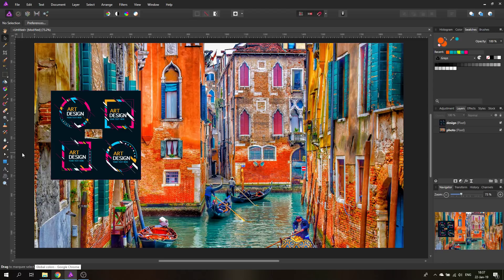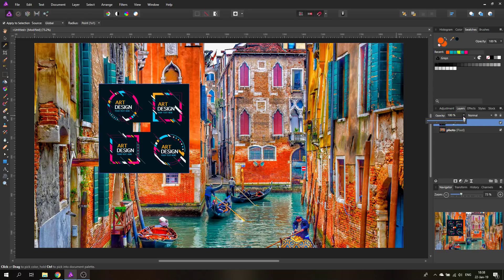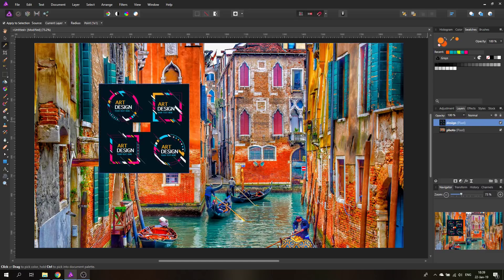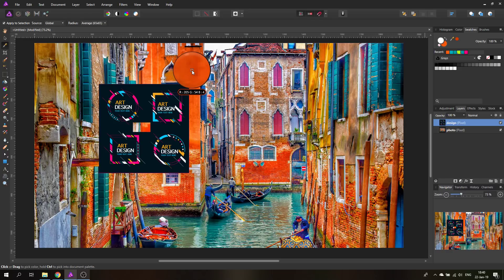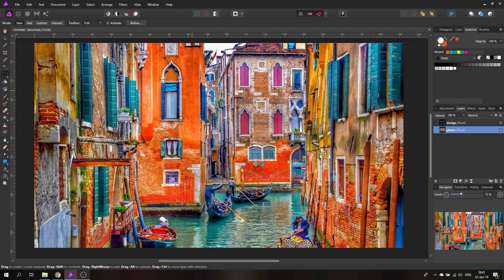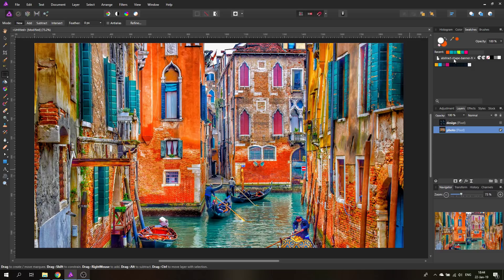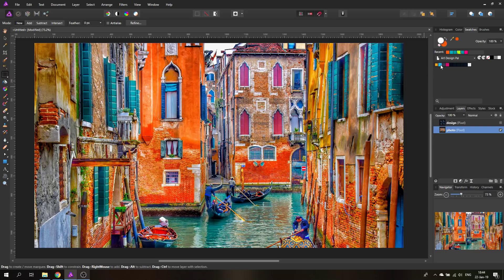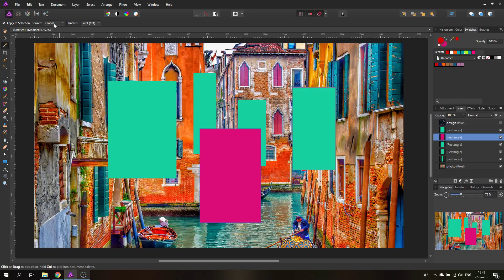Affinity Photo - Color Secrets - You need to know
Learn to pick and organize colors. Understand what Swatches are. Find out the difference between a Fill Color and a Global Color. Auto-create Pallets and many more cool things.

Today I will show you the interesting ways to pick and manage your colors. In a document as well as across many documents in your application.  Some very useful and powerful stuff. Let's get started :)